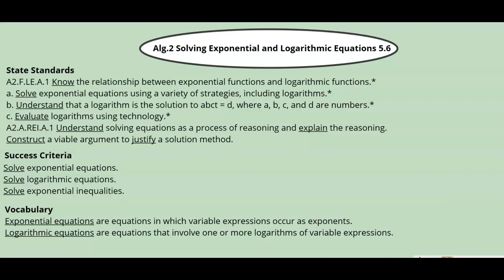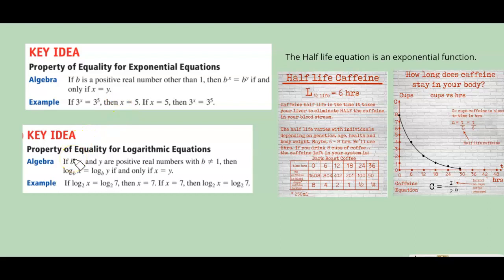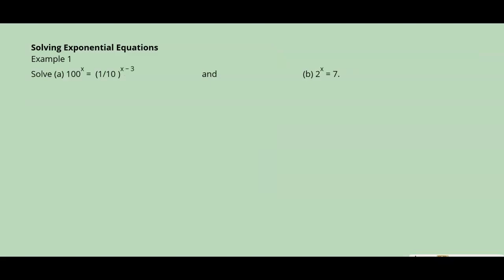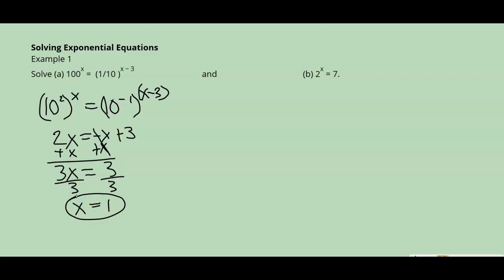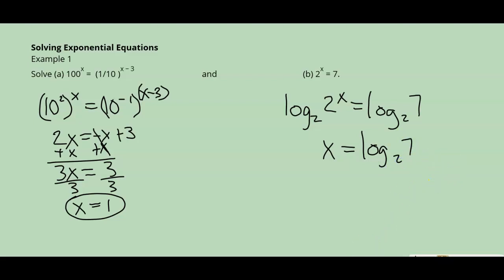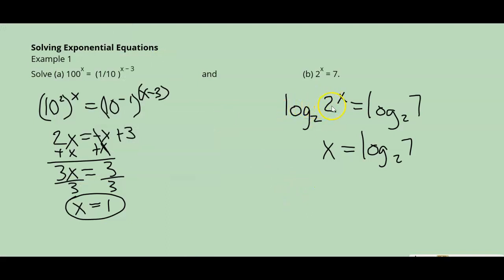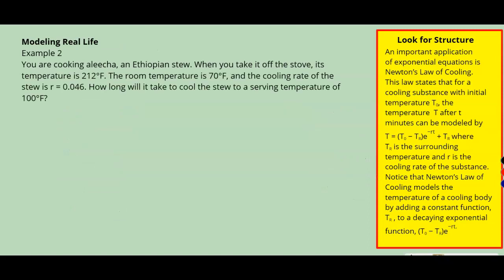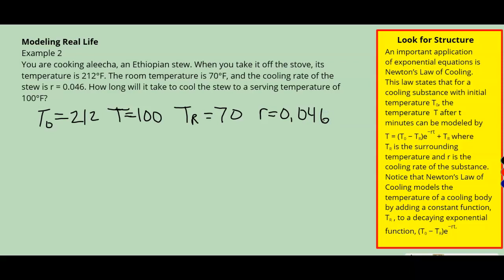Alg.2 Solving Exponential and Logarithmic Equations 5.6